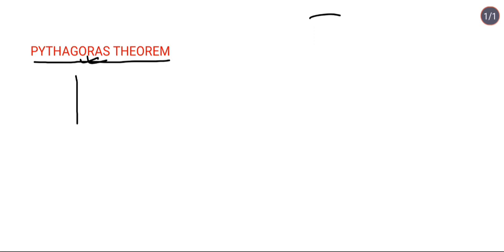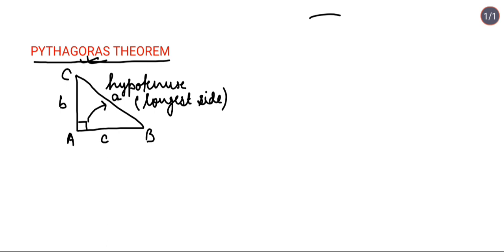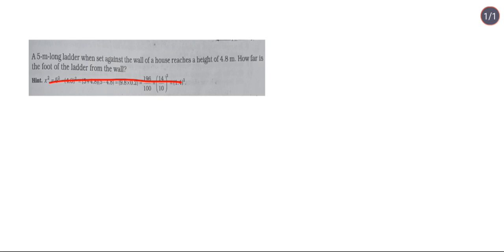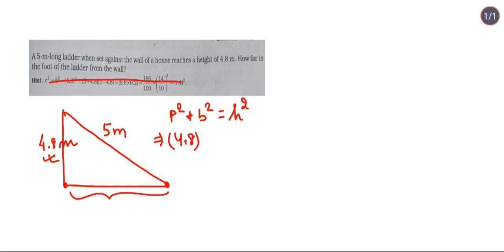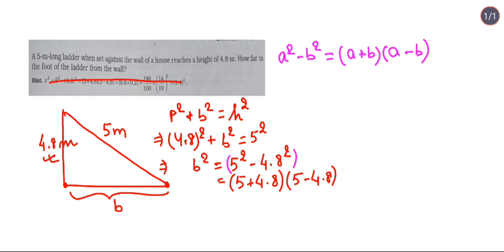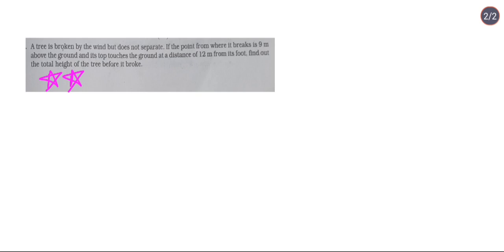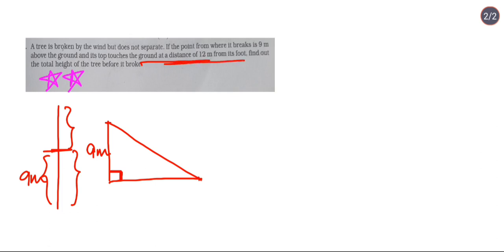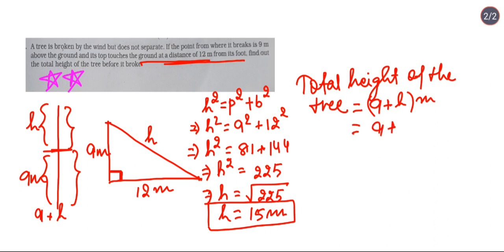PYTHAGORAS THEOREM | IMPORTANT QUESTIONS | CLASS 7 MATHS | E PHYSICS BY RAVEESH SIR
PYTHAGORAS THEOREM |
IMPORTANT QUESTIONS |